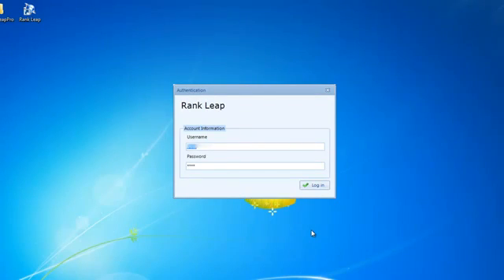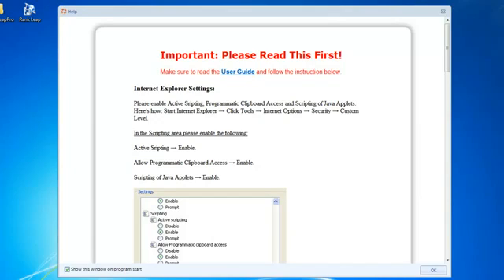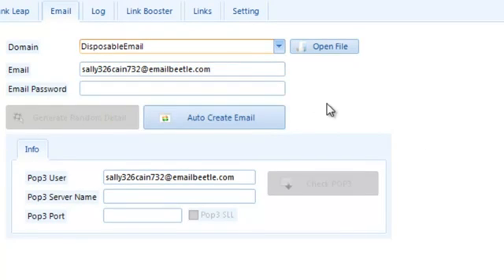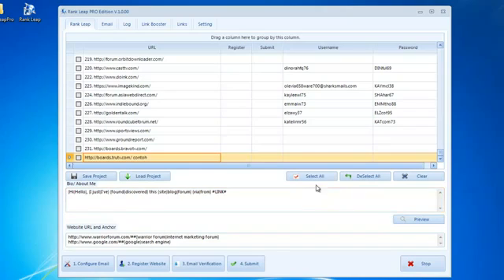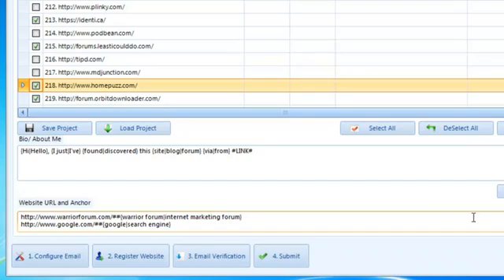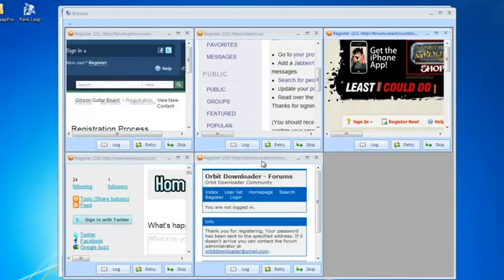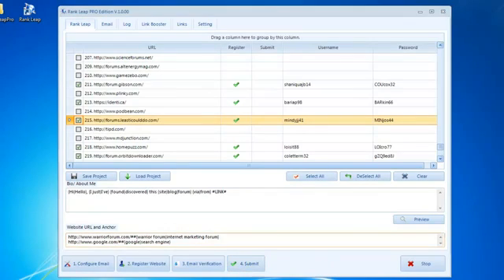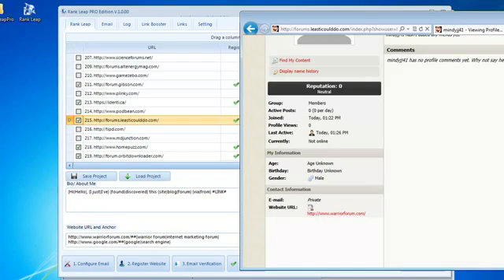Rank Leap Pro Review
Automatic Profile Building